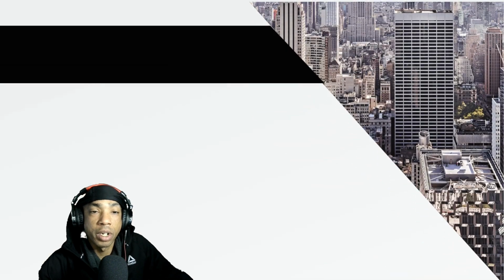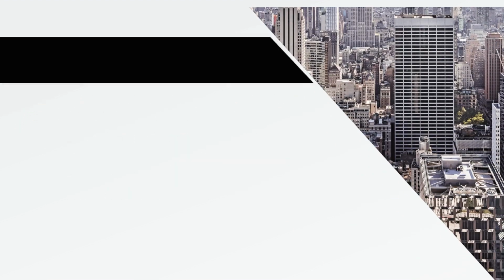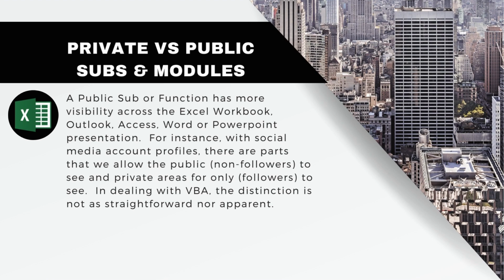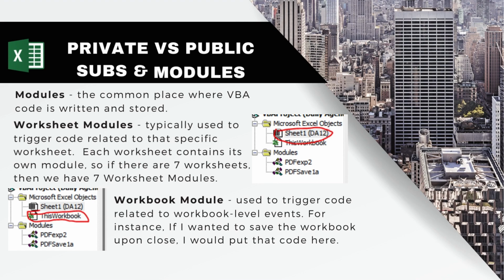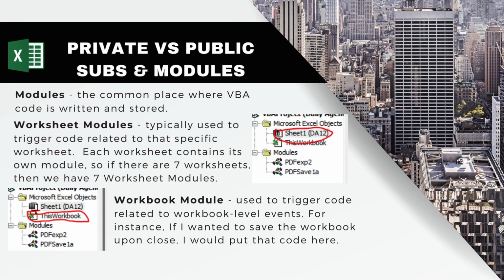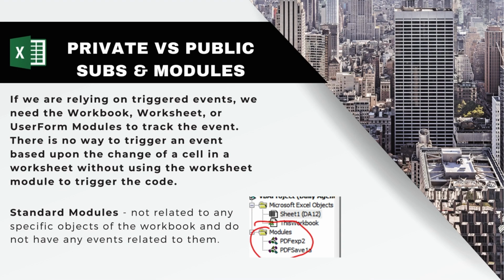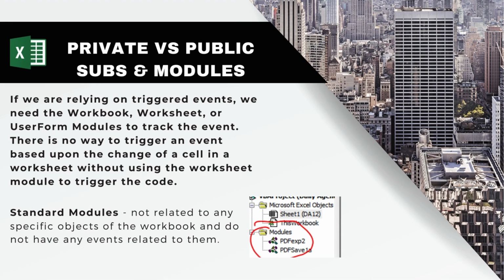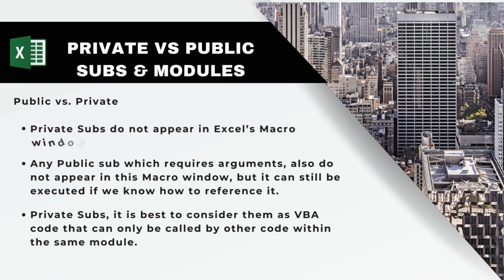MS VBA Excellence - Coming to Terms - Lesson 2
Ready to elevate your Excel game? Dive deep into essential Excel VBA terms with our expert-led video tutorial. Uncover the meaning behind keywords like subroutines, modules, and declarations while discovering how they can revolutionize your spreadsheet workflow. With clear explanations and real-world examples, this is a must-watch for anyone looking to harness the full potential of VBA within Excel. Get ahead of the curve - hit play now!

Private vs Public Subs & Modules

When it comes to creating VBA macros, the designation of Private or Public is important.  It defines how the VBA code within one module could interact with the VBA code in a separate module.  This is applicable to both the Private Subs or Private Functions.

A Public Sub or Function has more visibility across the Workbook, Outlook, Access, Word or Powerpoint presentation.  For instance, with social media account profiles, there are parts that we allow the public (non-followers) to see and private areas for only (followers) to see.  In dealing with VBA, the distinction is not as straightforward nor apparent.